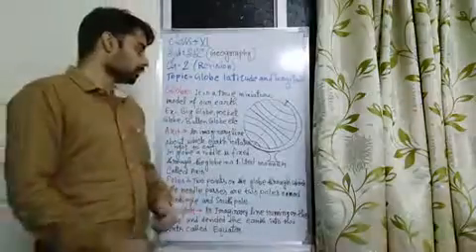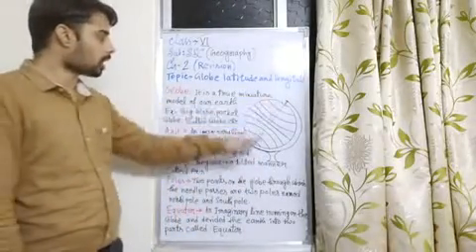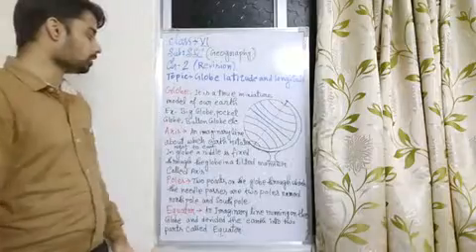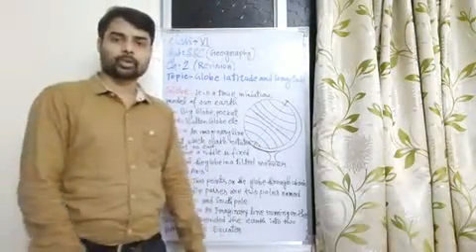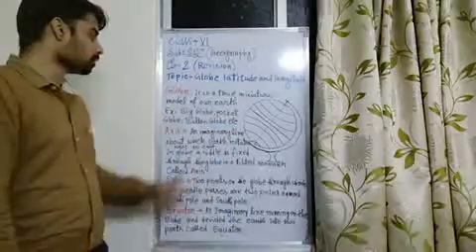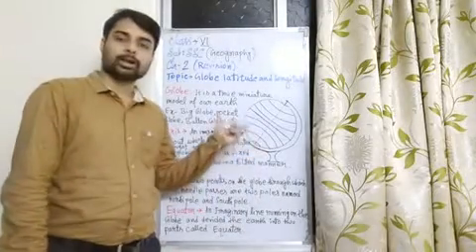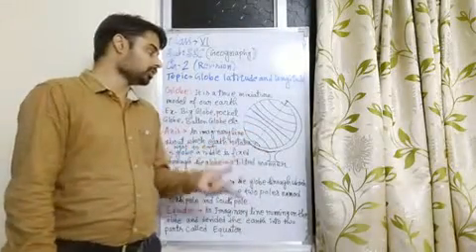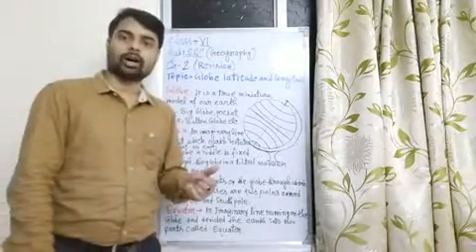Class VI Social Science ( Geography), chapter 2(Revision), Todays Topic : Introduction: Globe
Class VI
Social Science ( Geography),
chapter 2
Name of the Chapter: GLOBE: LATITUDES AND LONGITUDES(Revision)
Todays Topic : Introduction: Globe(Revision)
Date: 28/07/2020